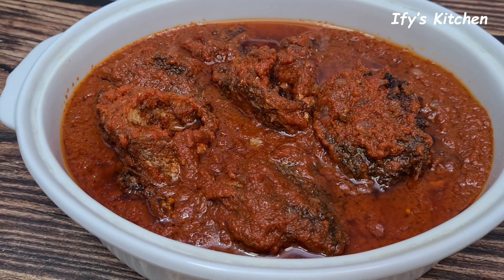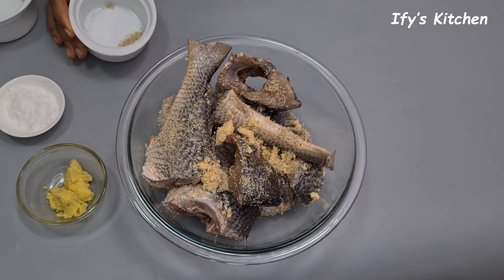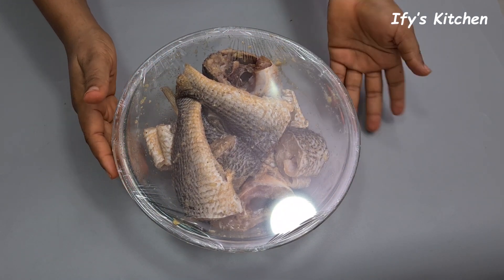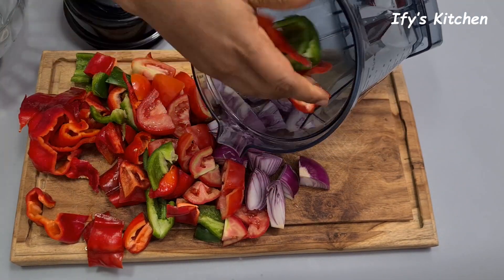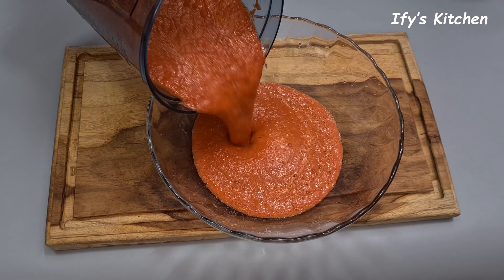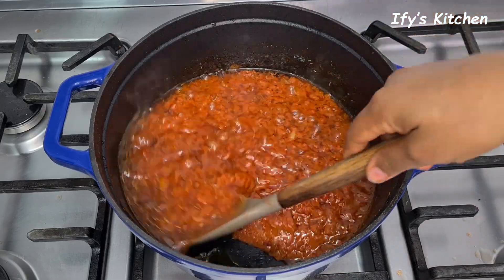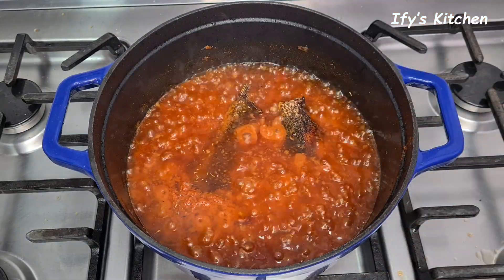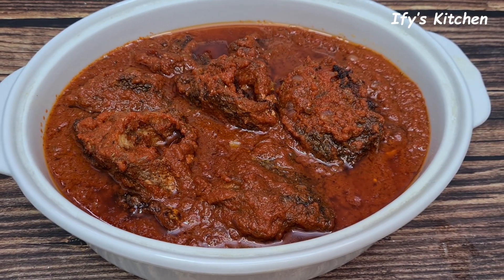HOW TO MAKE BEST NIGERIAN FISH STEW RECIPE/ DELICIOUS FRIED FISH STEW/ PEPPERED FISH SAUCE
Let me show you how to make delicious Nigerian fried fish stew party style. Fish stew is a must have in most african homes because it is easy to make and freezes beautifully. This fish stew recipe is a party favourite and can be served with steamed white rice, jollof rice (peppered fish) yam, bread, pasta, beans and pretty much anything. I made this spicy fish stew with Croaker but any fish will do for this tomato fish stew recipe. It is so delicious and easy to make. It is the perfect and best Nigerian fried fish tomato stew you will ever make.

Ingredients for Nigerian fish stew recipe
10 pieces Croaker fish
Vegetable oil
4 Onions
4 tomatoes
4 large red bell pepper
1 large green bell pepper
8 cayenne pepper (shombo
8 scotch bonnet peppers (ata rodo)
1 tablespoon) Garlic-ginger paste
I tablespoon fish seasoning
shrimp seasoning powder
1 tablespoon onion powder
I large green bell pepper
Salt
½ tablespoon curry powder
1 tsp thyme

Thank you and I love you guys.